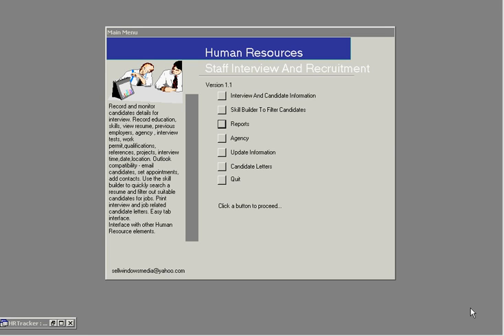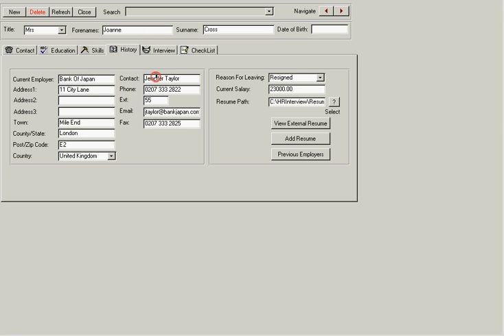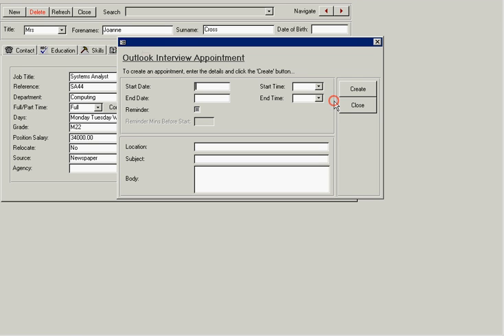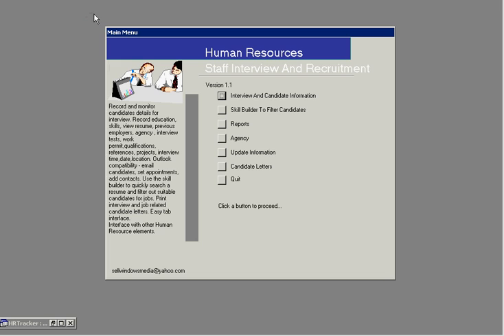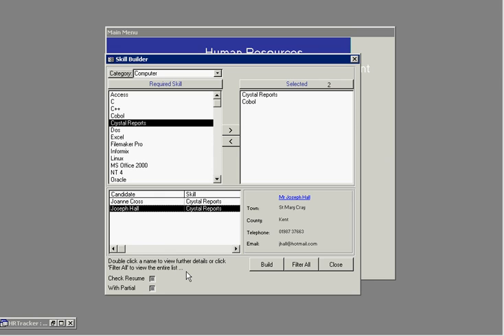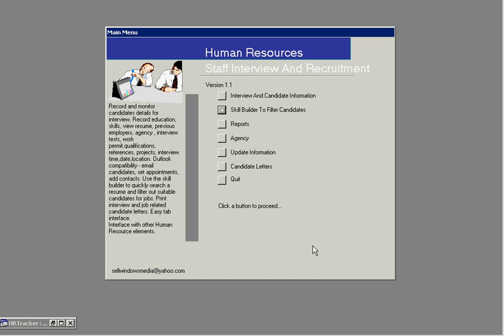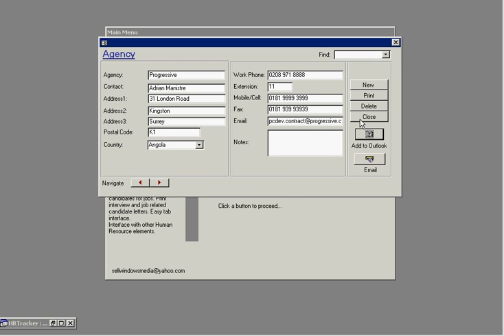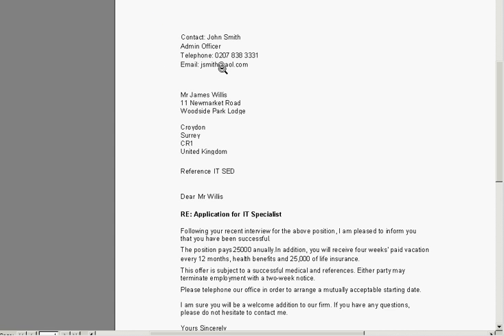MS Access Interview Tracking Application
Record And Monitor Candidates Details For Interview

Education
Skills
View resume
Previous employers
Agency details
Interview tests
Further interview
Work permit
Qualifications
References
Projects
Interview time, date, location

Outlook compatibility allows you to email candidates, set appointments, add contacts

Use the skill builder to quickly filter out suitable candidates for jobs

Easy tab interface

MS Access based human  resources software that fits your requirements